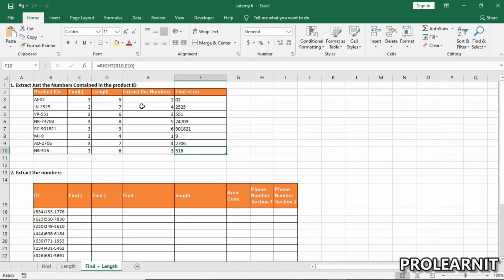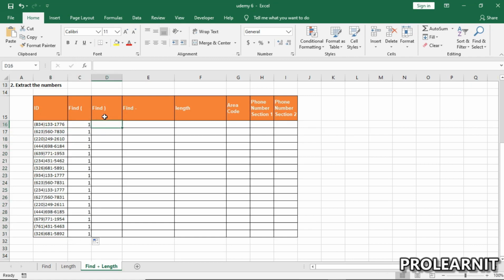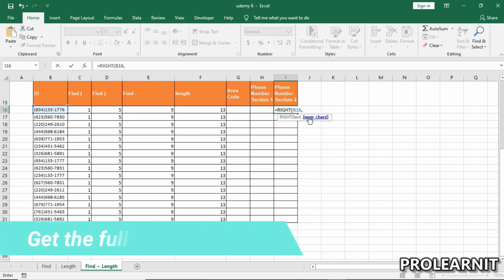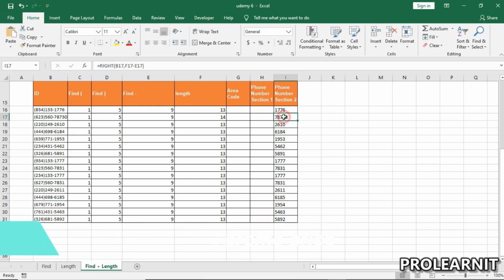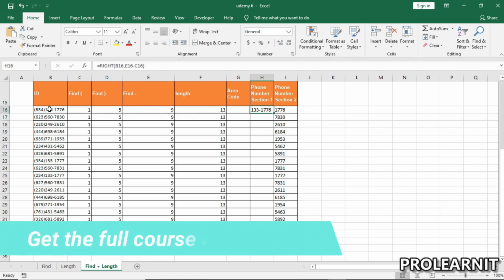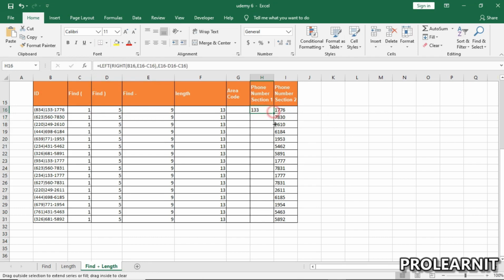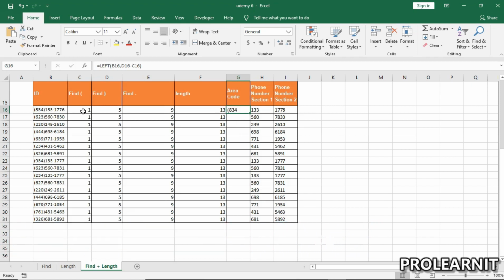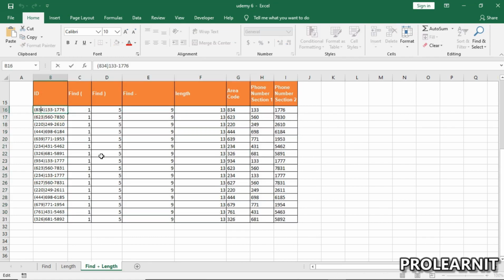Microsoft Excel: Find and length function part 3